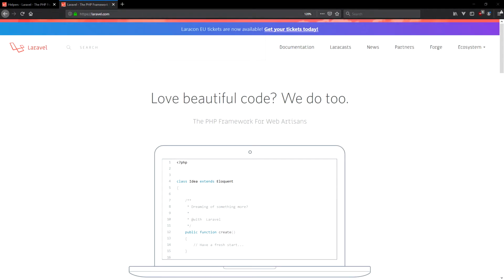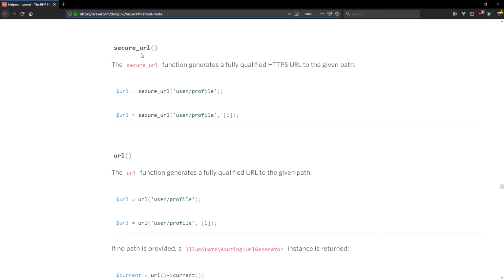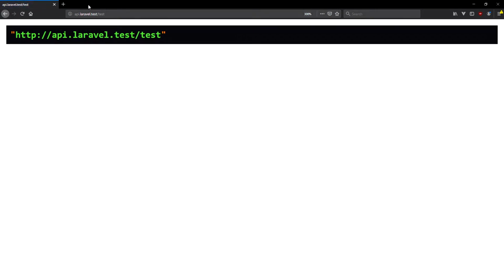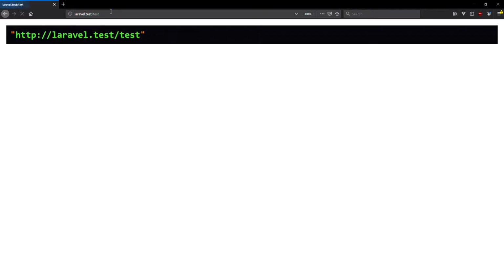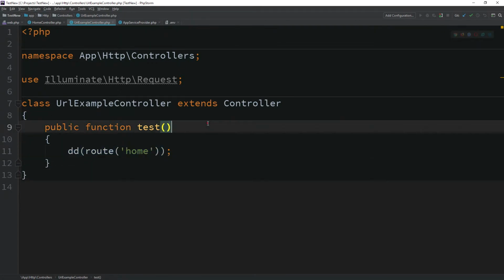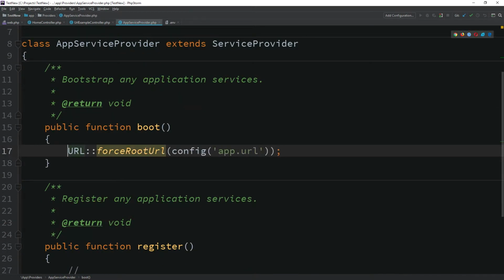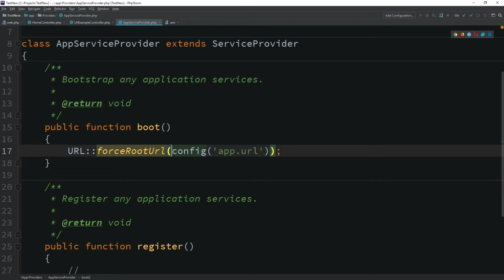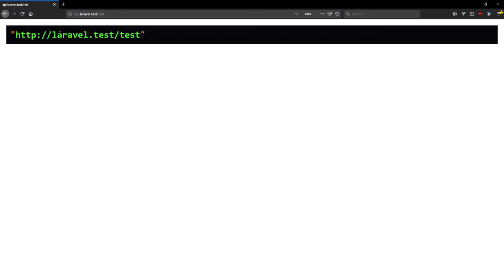Laravel force domain root - Code Bite #3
When you have code that runs of multiple domains, generating URLs that point to only one domain is not straight forward in Laravel. Check the video to learn how you can force a specific domain for the route() helper.

Code Bite is a series of videos where I'm sharing some quick programming tips and tricks  that I've come across in my professional carrier.